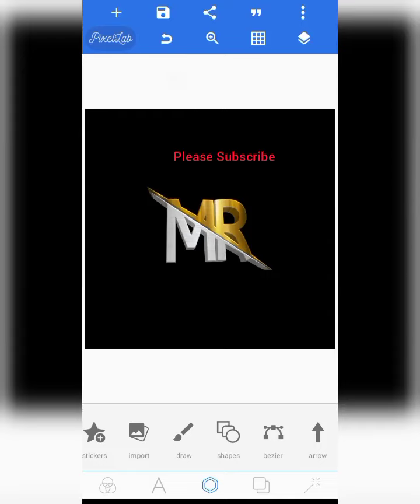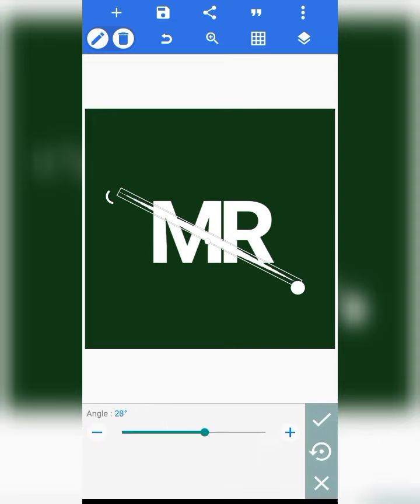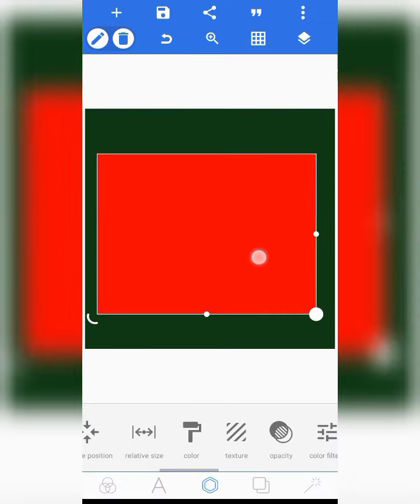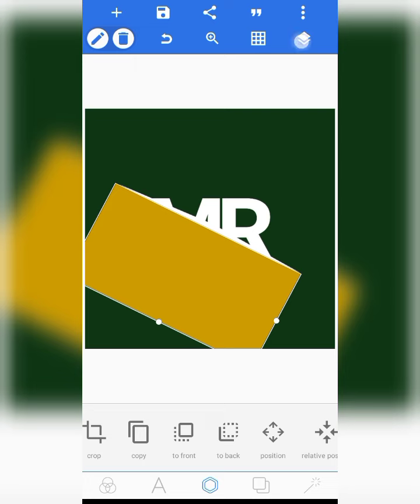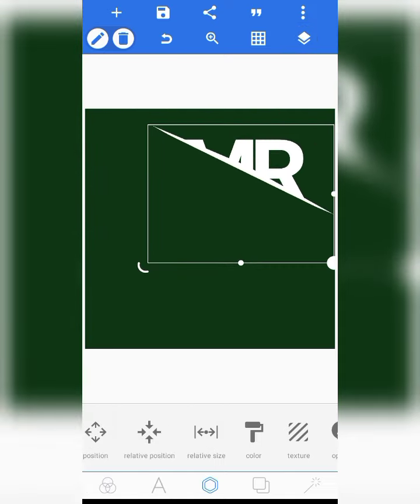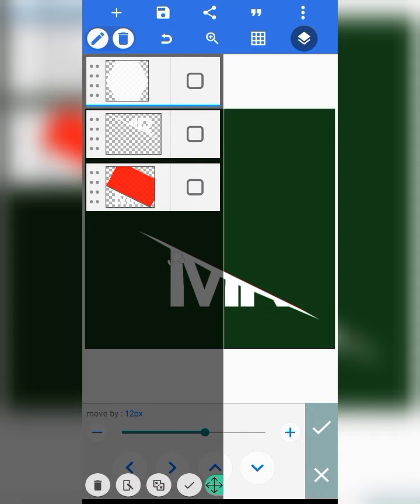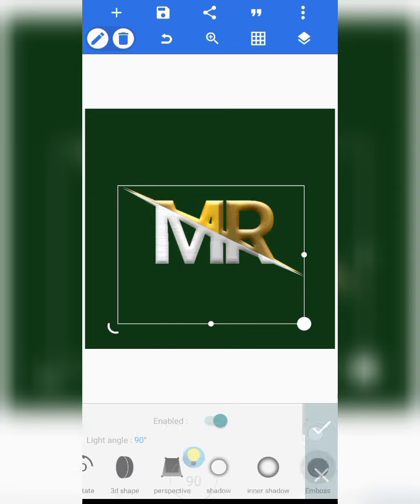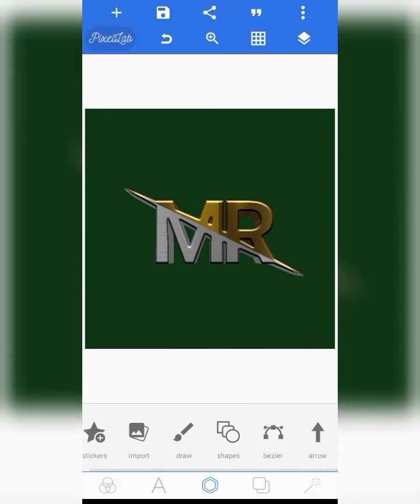Pixellab Letter mark logo Design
STEP BY STEP TUTORIAL ON HOW TO DESIGN LETTER MARK LOGO WITH BEAUTIFUL EFFECT